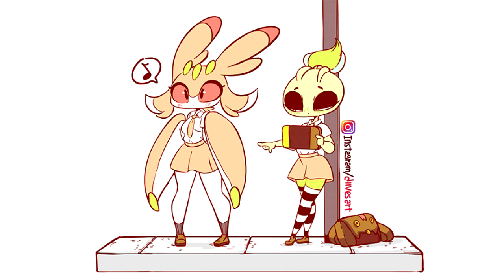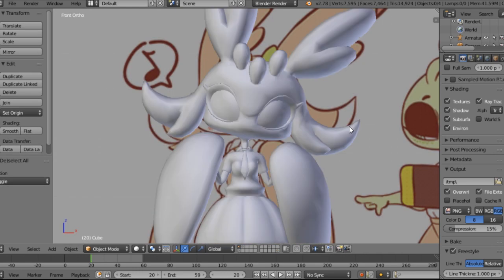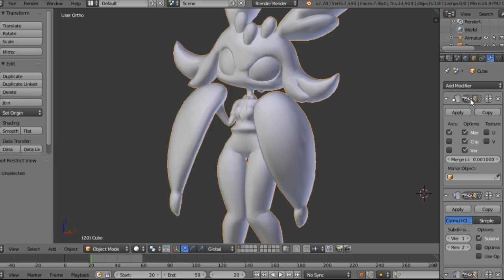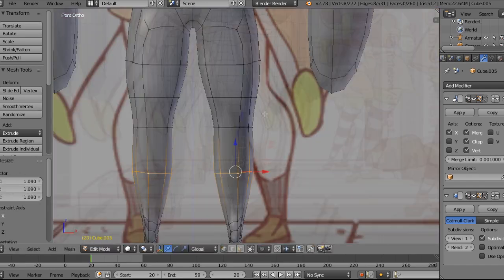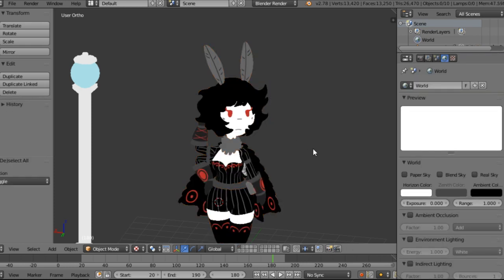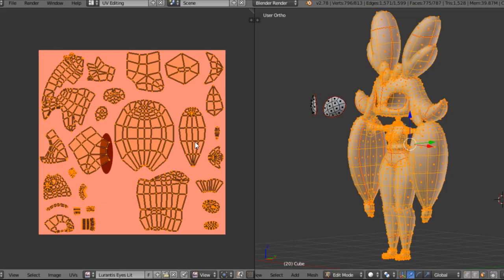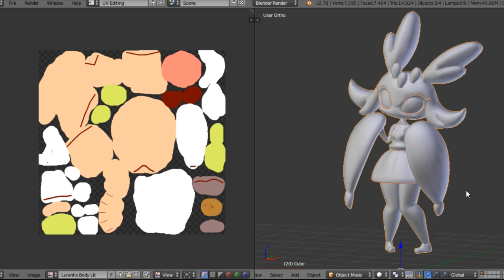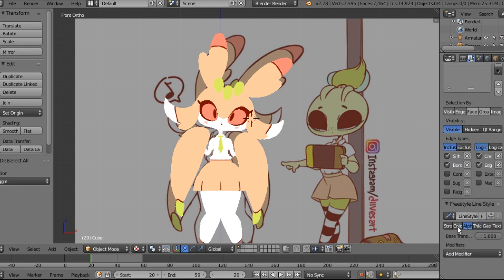Star Man: How to Make Models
A simple little tutorial thingy.